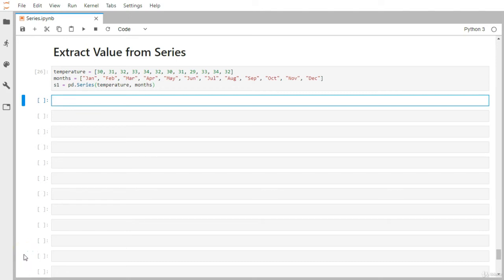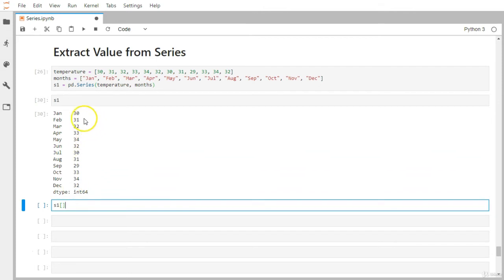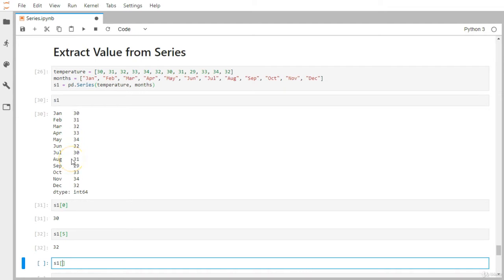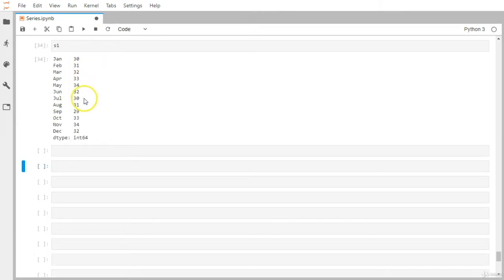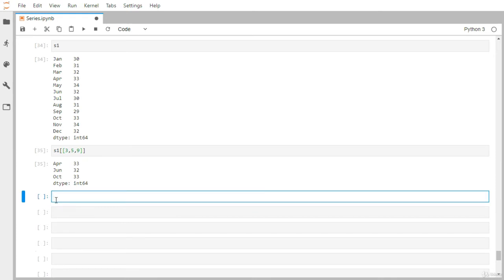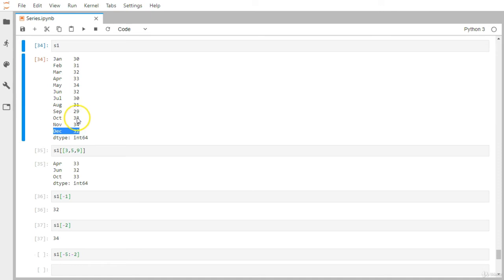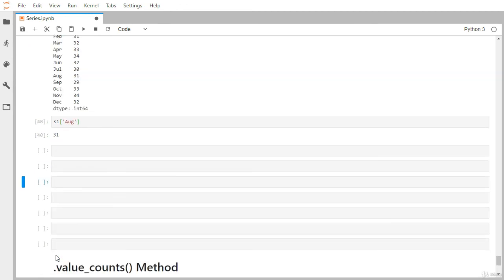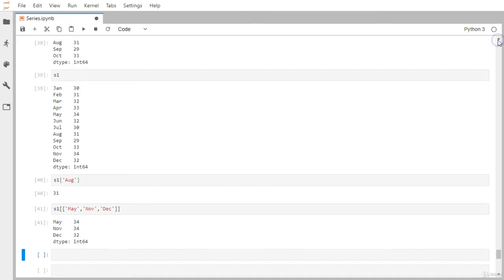Extract Value from Series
To Update Anaconda and Conda utility

conda update conda
conda update anaconda

To update specific library Pandas :

Use :

conda update pandas